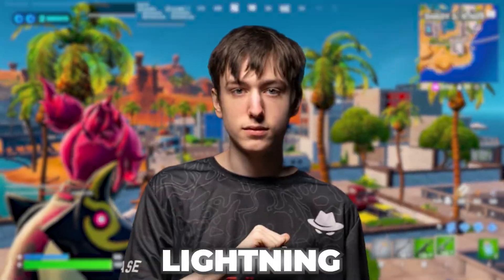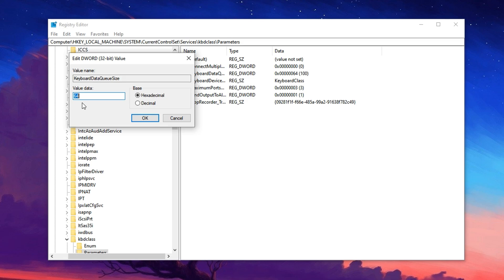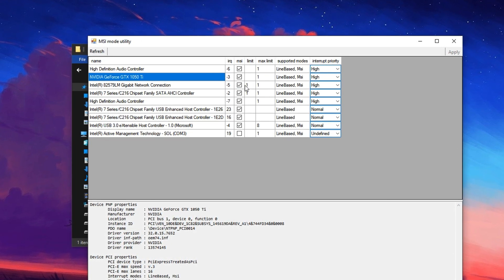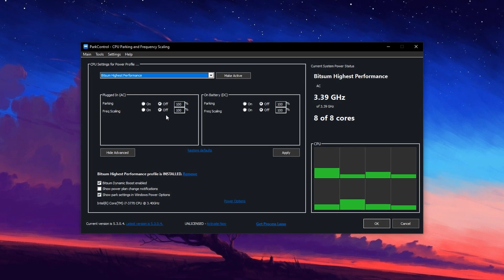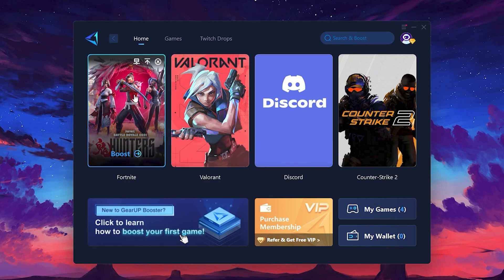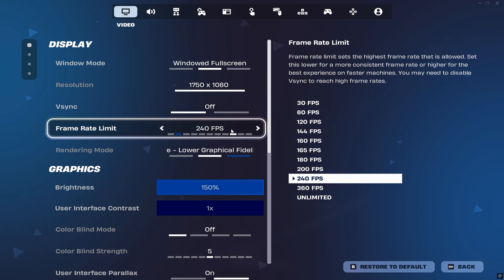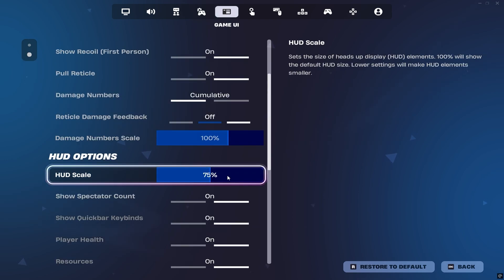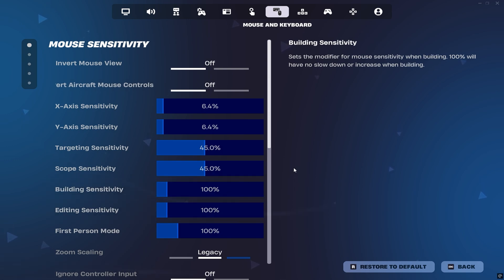Peterbot FINALLY Shared His Secret Settings (FPS Boost & 0 Input Delay)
In this video, Peterbot finally reveals his secret settings for FPS boost and 0 input delay. Learn how to optimize your settings for better gaming performance!

▶ Title: Peterbot FINALLY Shared His Secret Settings (FPS Boost & 0 Input Delay)

Windows Registry: Computer\HKEY_LOCAL_MACHINE\SYSTEM\CurrentControlSet\Services\kbdclass\Parameters